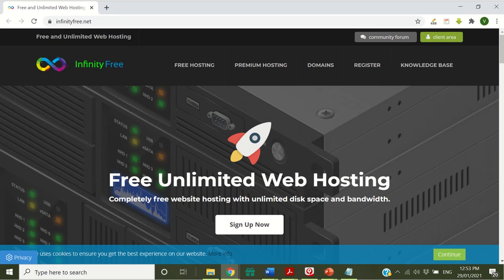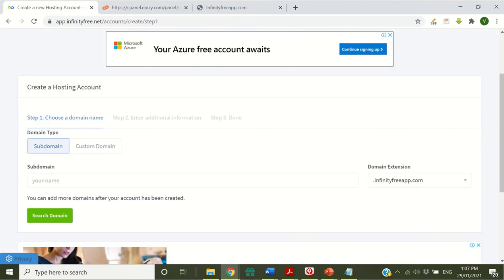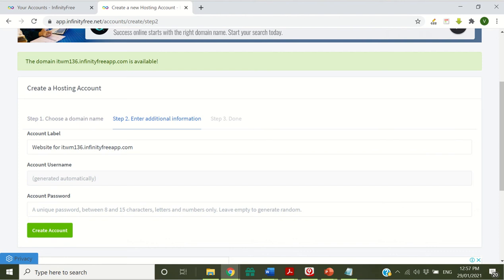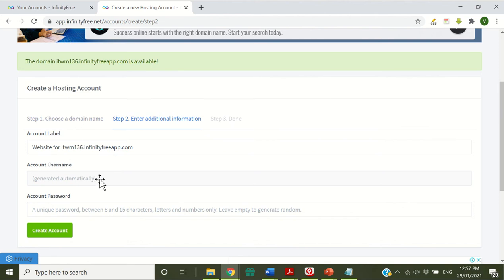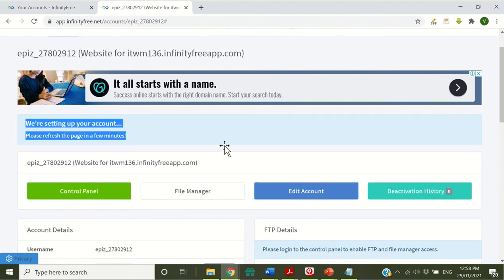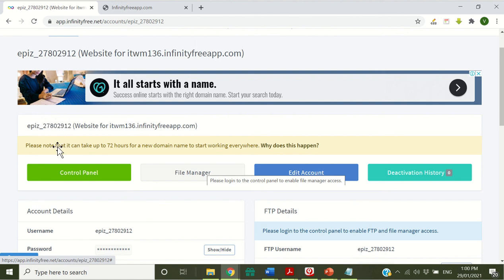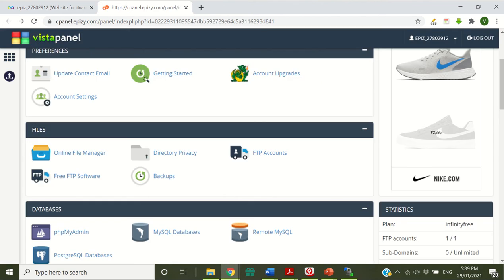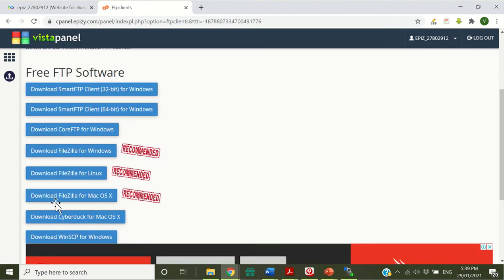Content Management System: Hosting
Content Management System Step by Step
Step 1: Hosting